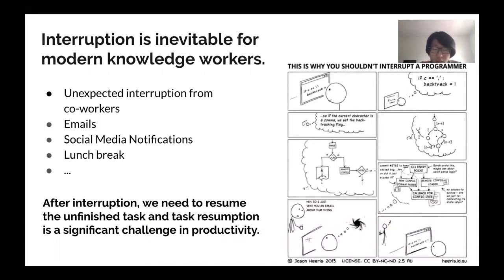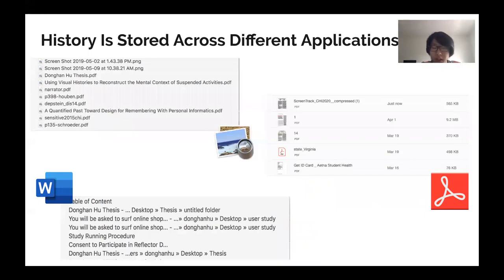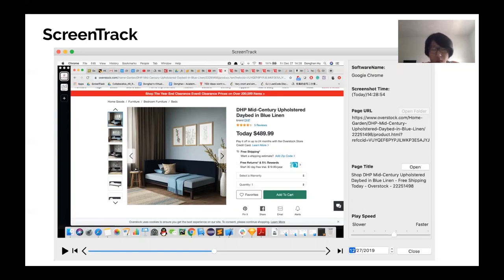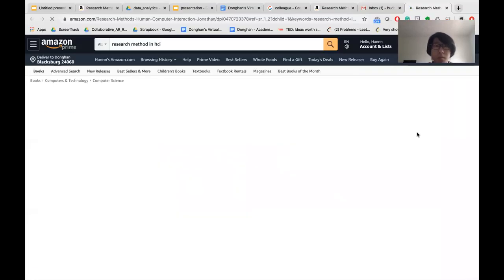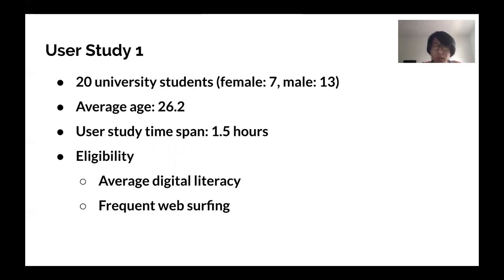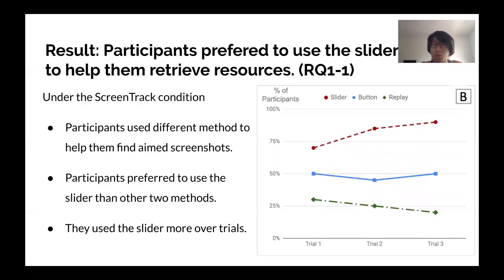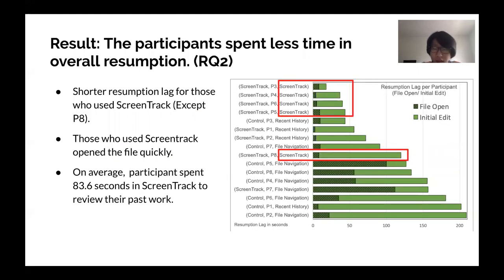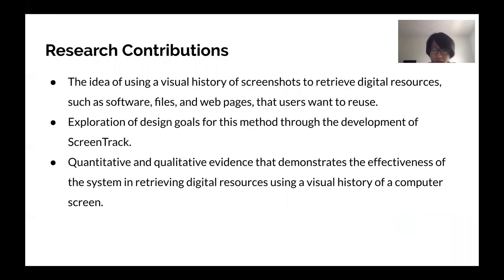ScreenTrack: Using a Visual History of a Computer Screen to Retrieve Documents and Web Pages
Donghan Hu, Sang Won Lee

Session: Documents: creation, tools & theory

Abstract
Computers are used for various purposes and frequent context switch is inevitable. In this setting, retrieving the documents, files, and web pages that have been used for a task can be a challenge. While modern applications provide a history of recent documents for users to resume work, this is not sufficient to retrieve all the digital resources relevant to a given primary document. The histories currently available - file names, web page titles, or URLs - does not take into account the complex dependencies that exist among resources across applications. To address this problem, we tested the idea of using a visual history of a computer screen to retrieve digital resources within a few days through the development of ScreenTrack. ScreenTrack is software that captures screenshots of a computer at regular intervals. It then generates a time-lapse video from the captured screenshots and lets users retrieve a recently opened document or web page from a screenshot that they recognize from its visuals. Through a controlled user study, it was found that participants were able to retrieve requested information more quickly with ScreenTrack than under the control condition. A follow-up study showed that the participants used ScreenTrack to retrieve previously used resources, in order to resume interrupted tasks.